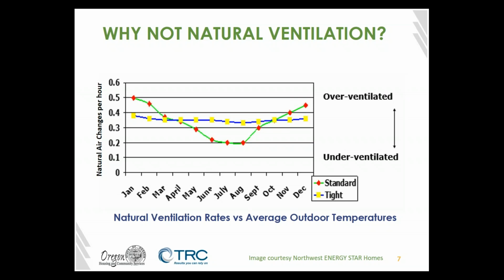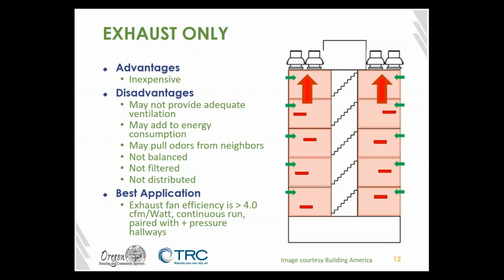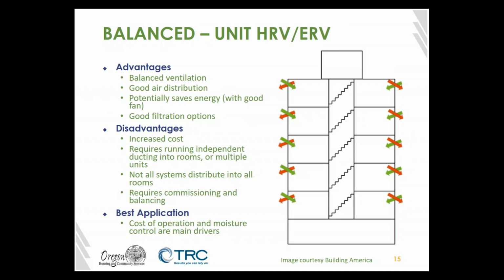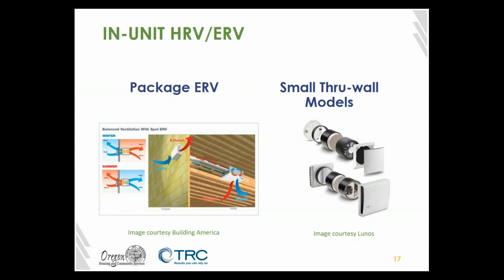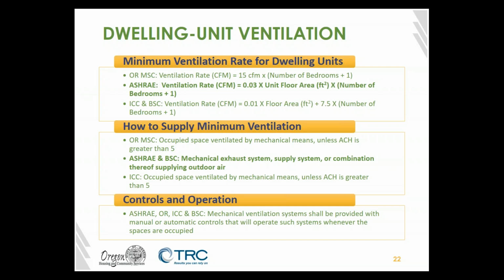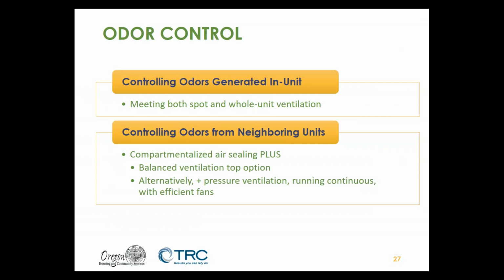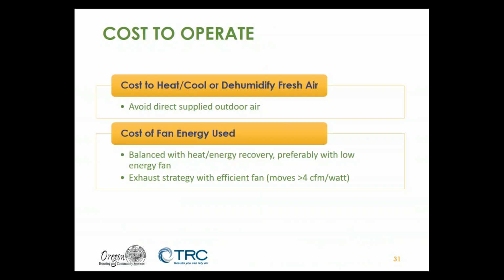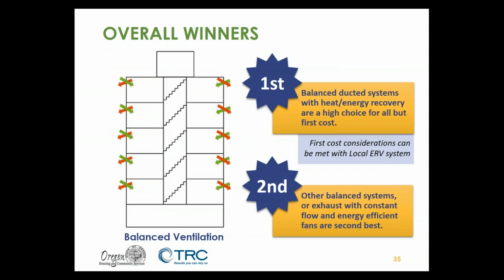Effective Ventilation Strategies